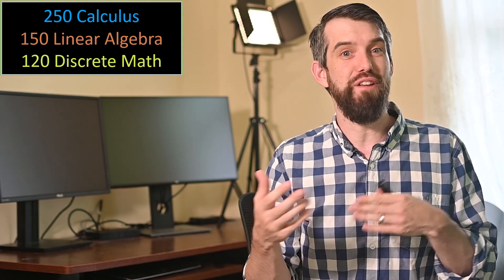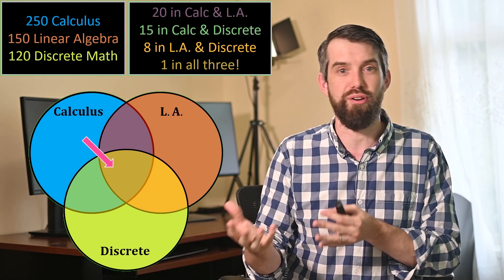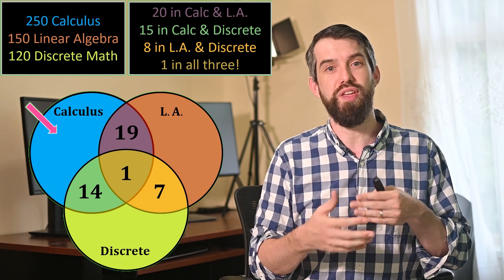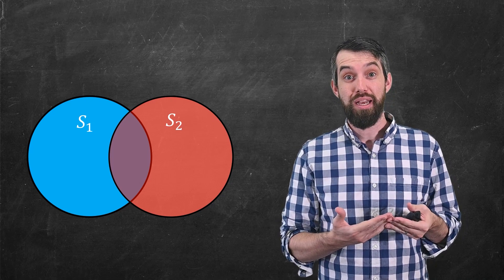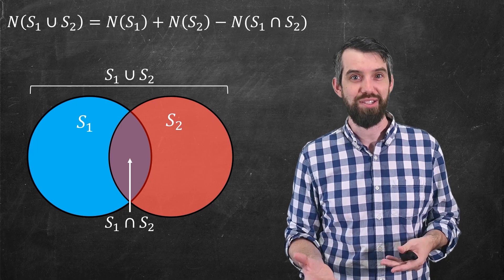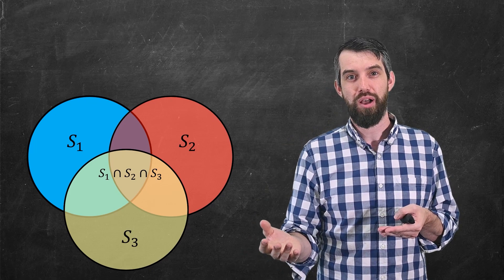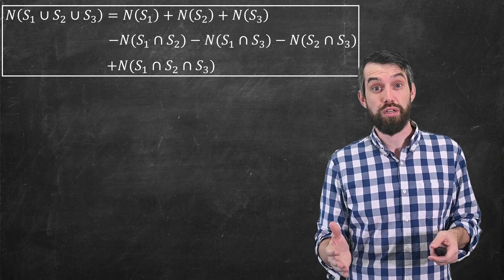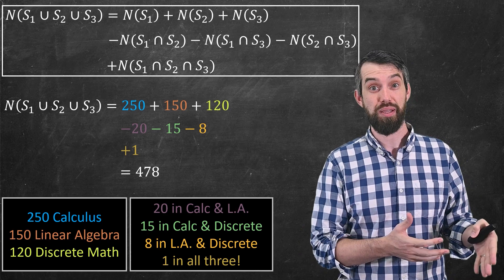Counting with Triple Intersections // Example & Formula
Suppose three sets overlap such that they have a triple intersection of all three sets. How many elements are there total? In this video we will explore a counting argument when we have a Venn Diagram which is a union of three sets, and will see how to use the data about how many there are in the double and triple intersections to compute the total number of elements.

It's helpful to begin with the union of just two sets. The the formula is N(A union B) = N(A)+N(B)-N(A intersect B). The reason is that elements of the intersection of A and B are counted twice in N(A) and N(B) respectively, so in order to be counted only once need to be subtracting. Extending the idea of the union of three intersecting sets, the counting formula becomes :

N(A U B U C)= N(A)+N(B)+N(C)-N(A intersect B)-N(A intersect C)-N(B intersect C)+N(A intersect B intersect C)

This video is part of my course on Discrete Math. Full playlist below.